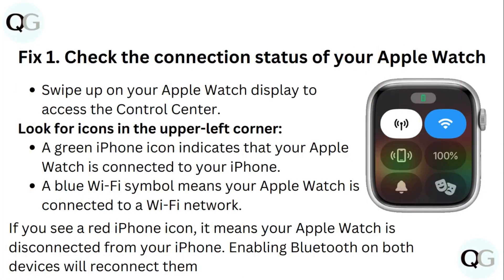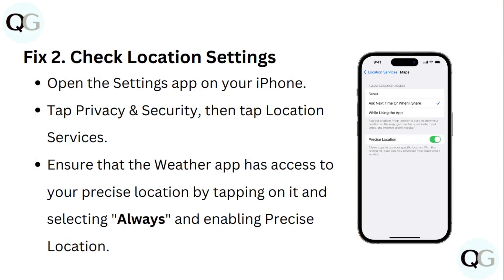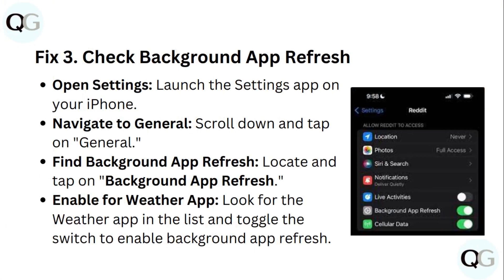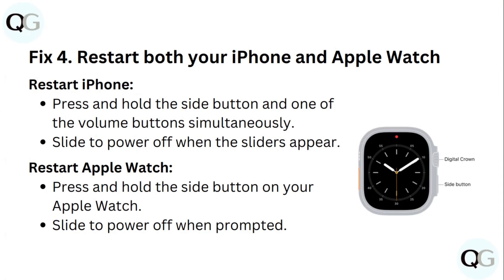How To Fix Apple Watch Not Showing Weather For Current Location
Is your Apple Watch not displaying weather information for your current location? Explore troubleshooting methods in this video to ensure location services are enabled and weather data is accurately updated.

0:23 - Fix 1 - Check Connection Status
0:54 - Fix 2 - Check Location Settings
1:14 - Fix 3 - Check Background App Refresh
1:40 - Fix 4 - Restart Both iPhone And Apple Watch